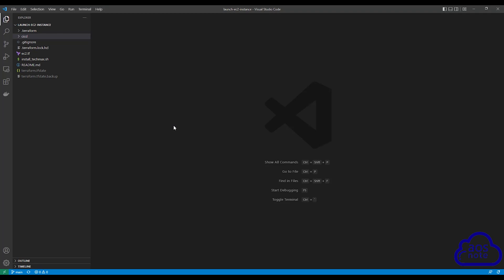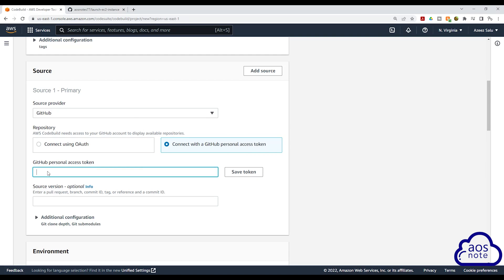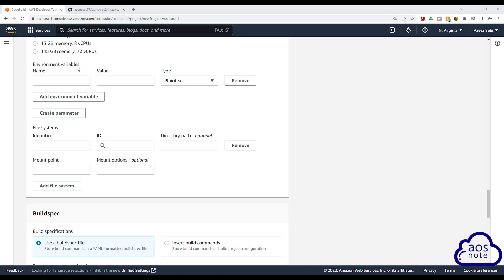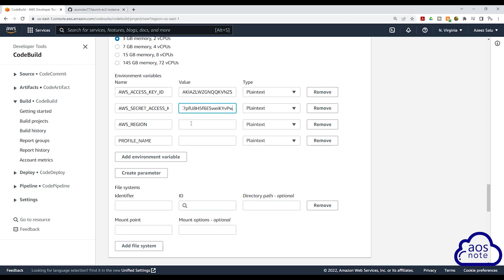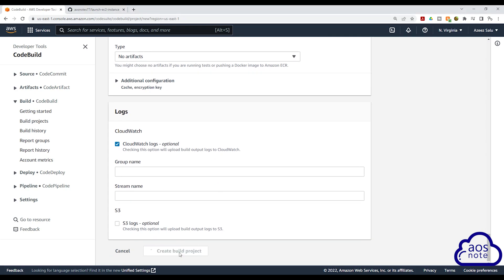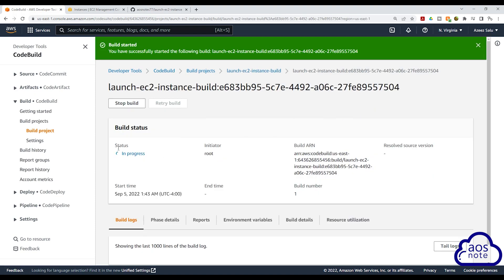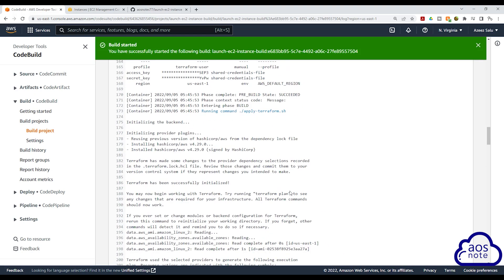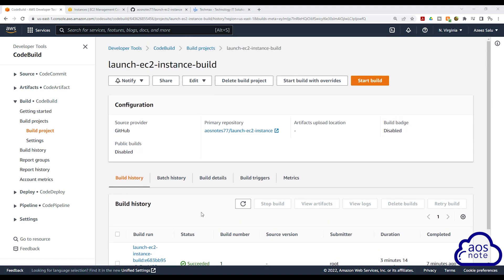CI/CD Project For Beginner (Part 8) | Apply Terraform | Create Build Project in CodeBuild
In this project, you will learn how to create a CodeBuild job that automatically applies your Terraform scripts whenever you commit changes in the GitHub repository. In this video, you will Create Build Project in CodeBuild